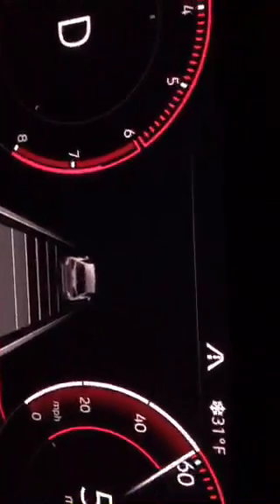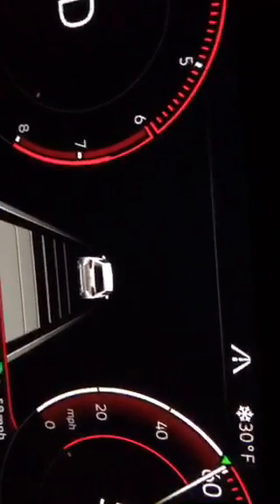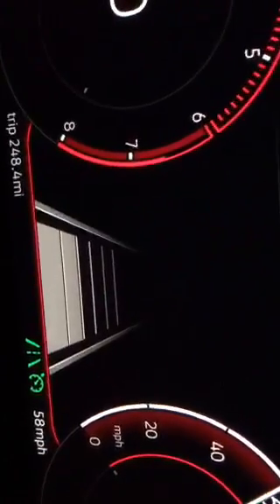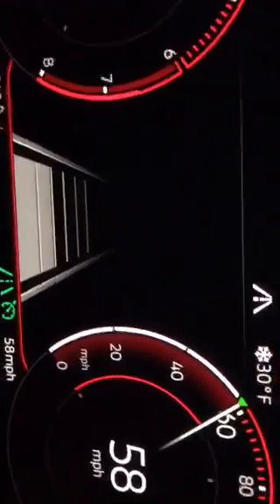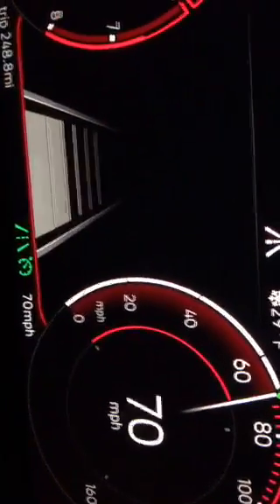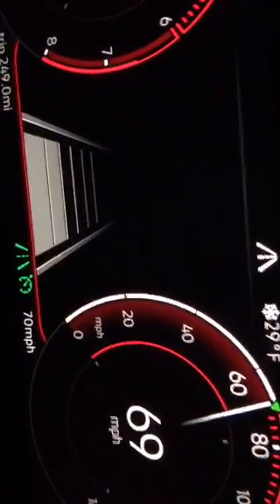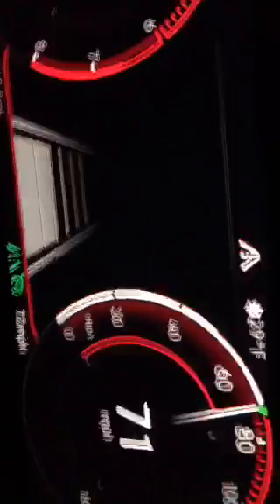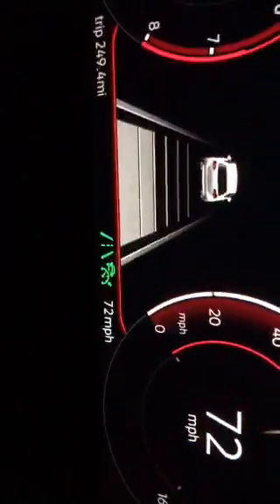2019 Volkswagen Jetta First Impressions [LIVE]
My first hour in Volkwsagen's latest People's Car, streamed live.